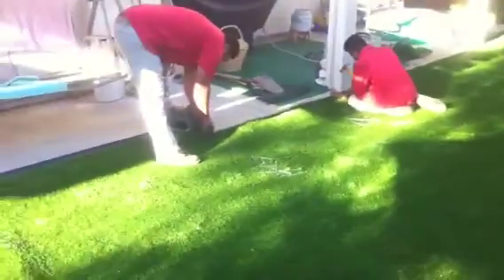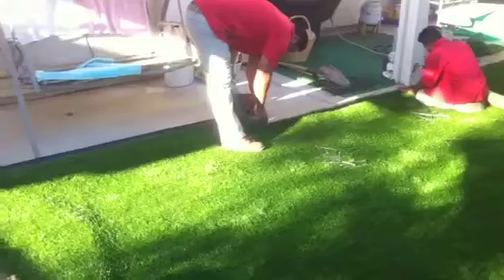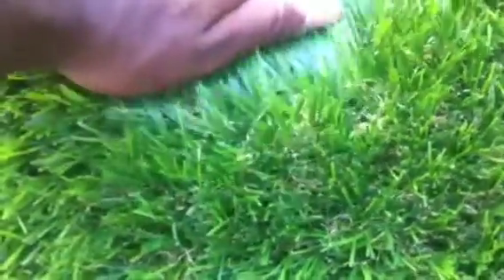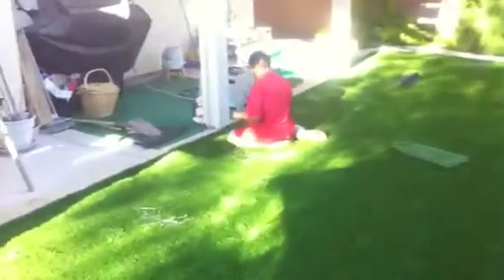Synthetic Turf Install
Synthetic turf layout before cutting and nailing.